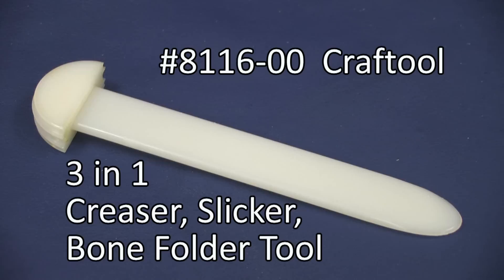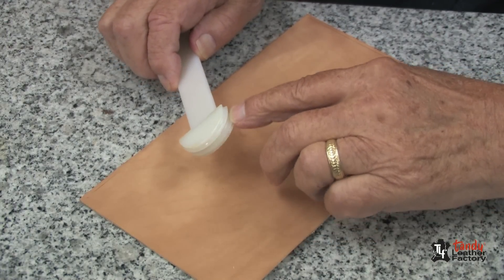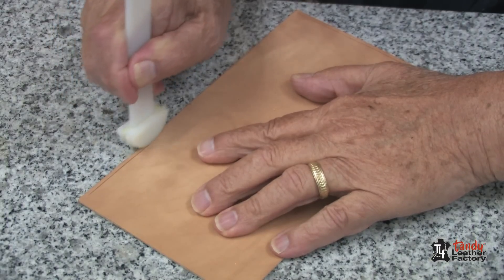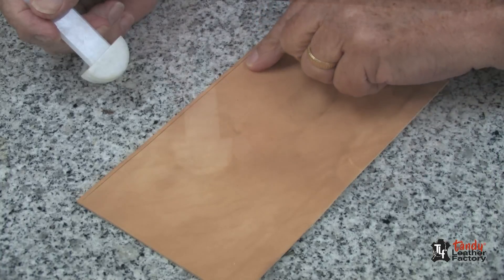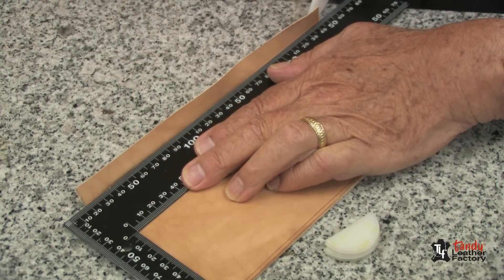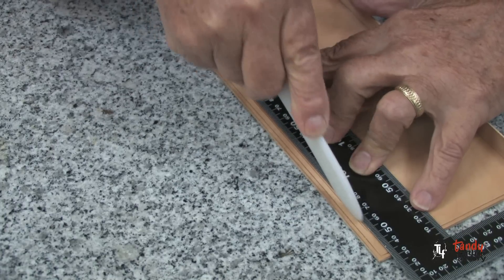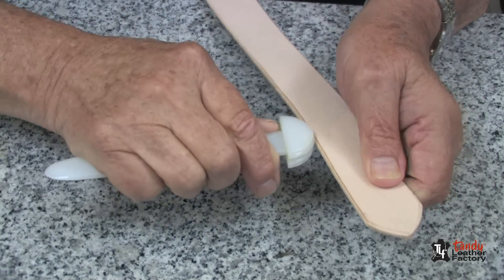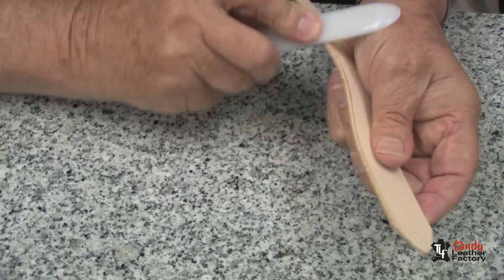Plastic Bone Folder Creaser Slicker Leather Tutorial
Functions as a small creaser, large creaser, folder, edge burnisher, and slicking stick. 6" x 3/4". Head is removable when used as a slicking stick.